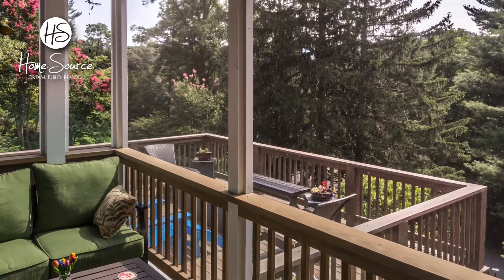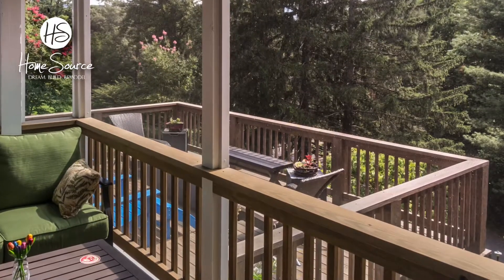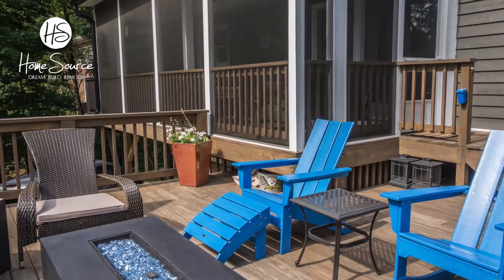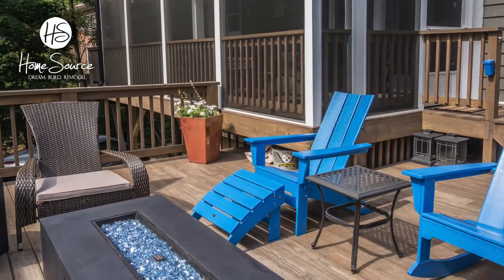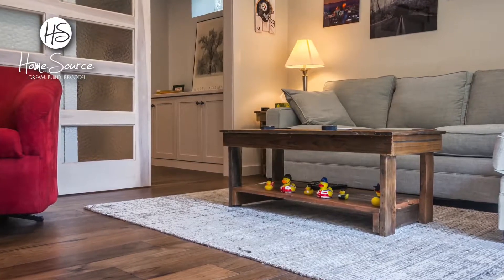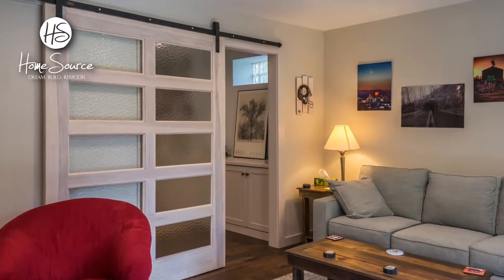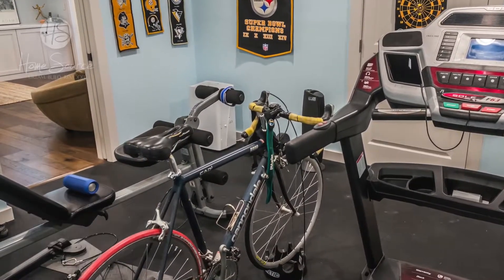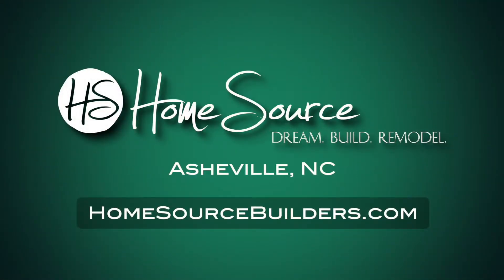HomeSource — Basement & Deck Remodel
This 1960s, in-town home was surrounded by plenty of mature trees and shrubs, and we expanded the outdoor spaces so the owners could take in the natural beauty.

The new screened-in porch required that we add substantial new supports and anchors. Just off the screened-in porch, an extended open-air deck, complete with a built-in, natural gas firepit, is now a cozy spot to curl up on a cool evening.

Indoors, we reconstructed the entire, uneven and rickety original staircase, and added the modern chandelier.

Dividing the open lower level into a family room, office, and work-out room added versatility. We installed built-in cabinets, recessed lighting, and hardwood flooring. A massive, custom-made, six-foot-wide barn door required reinforced hardware mounts. The new workout room sports a rubberized exercise floor and pocket door for sound control.